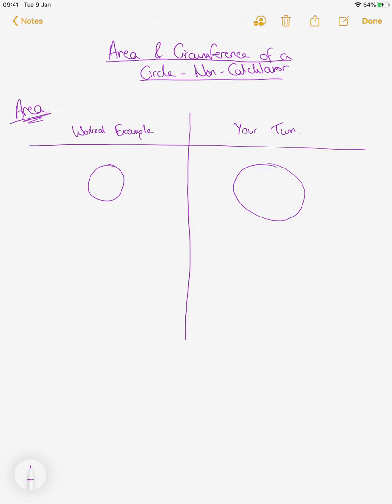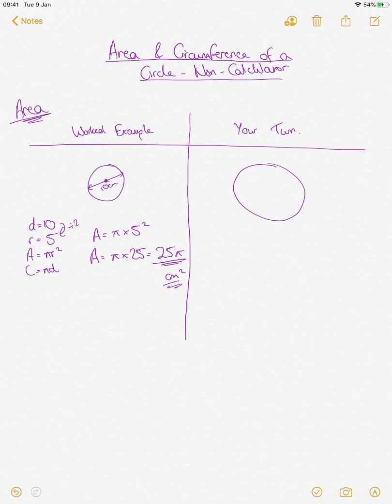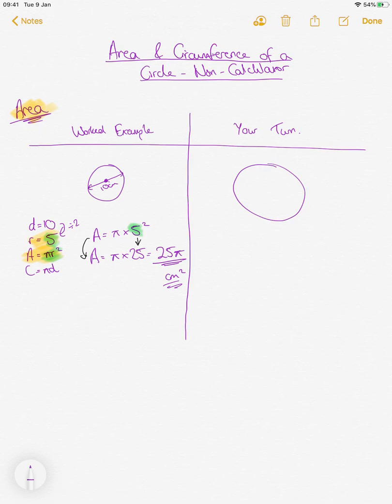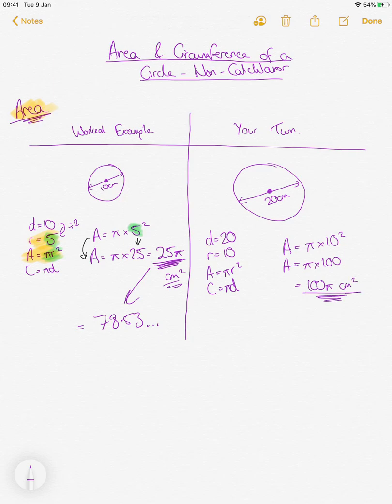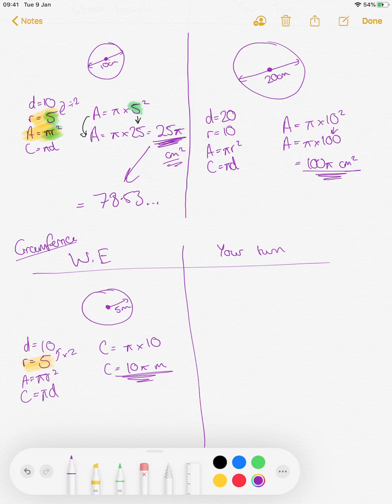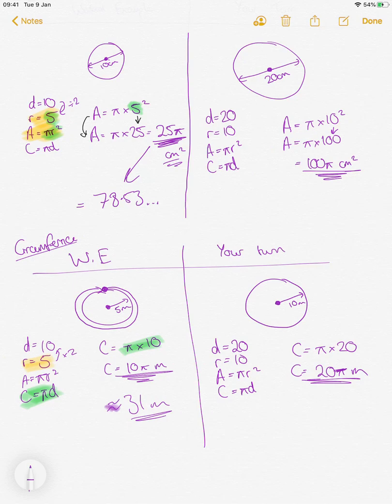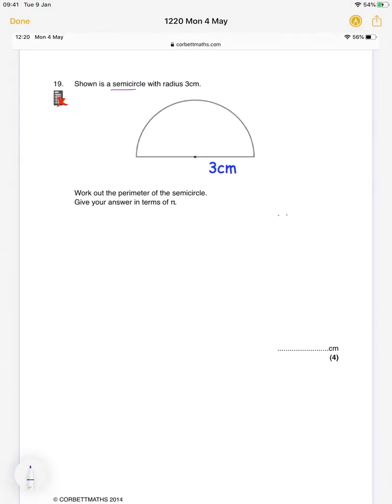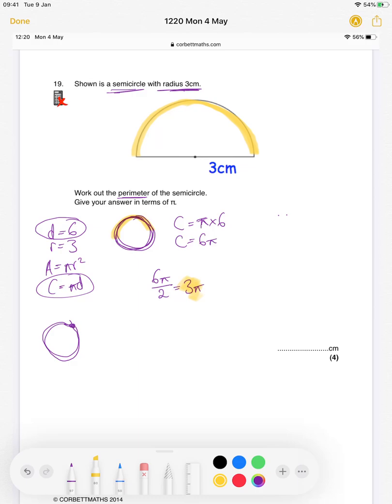10NE - Area and Circumference of Circles - non calculator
- Area examples
- Circumference examples
- GCSE Question